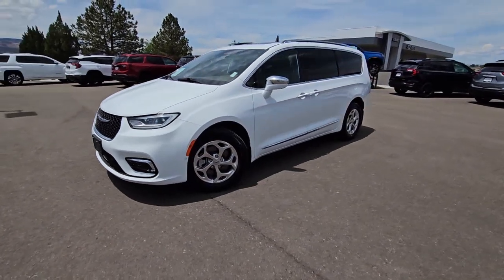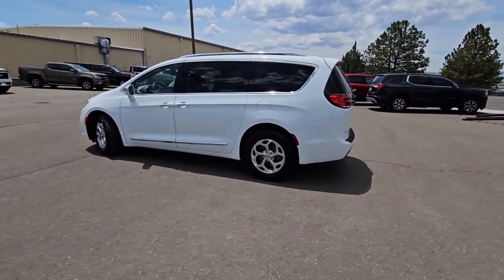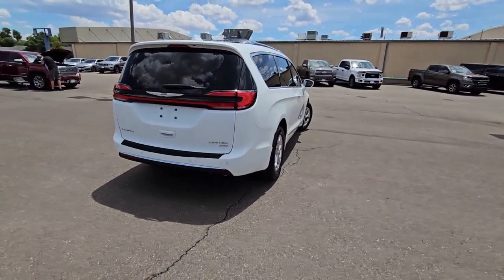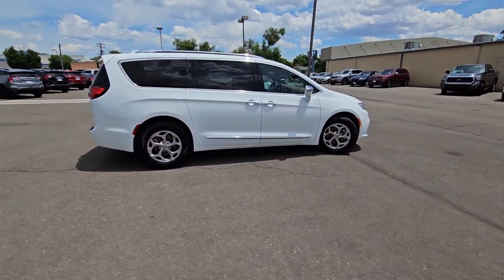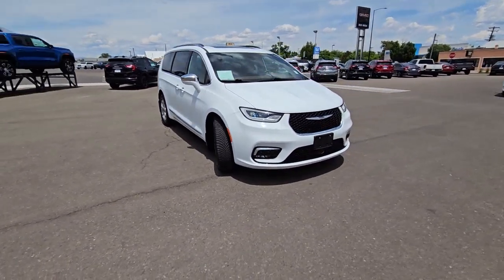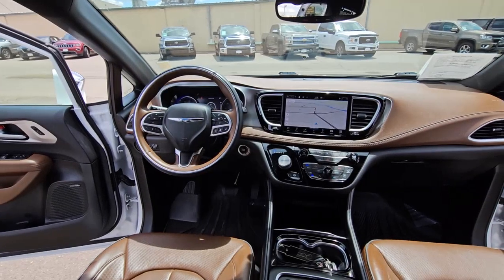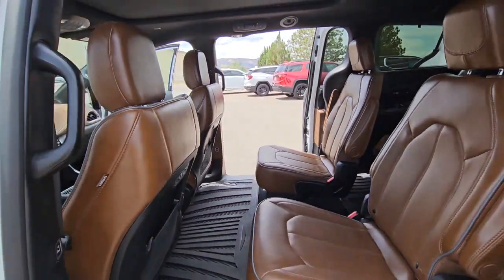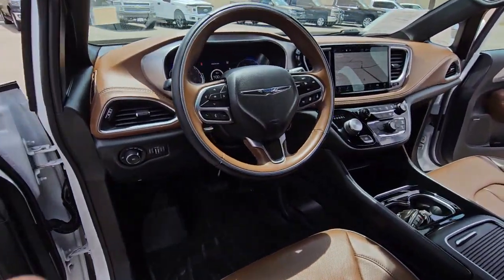2021 Chrysler Pacifica Grand Junction, Montrose, Moab, Glenwood Springs, Vernal M1274D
Bright White Clearcoat Used 2021 Chrysler Pacifica Limited available in 741 North First Street, Grand Junction, Colorado at Red Rock GMC. Servicing the Grand Junction, Montrose, Moab, Glenwood Springs, Vernal, CO area.

RED ROCK FOREVER WARRANTY. NO CHARGE 100% LIFETIME POWERTRAIN WARRANTY RED ROCK vehicles with less than 75000 miles 7 years and newer non luxury or altered vehicles come with a Lifetime Powertrain Warranty. This warranty is valid in all fifty states. ALL At No Charge just for doing business with RED ROCK Auto Group. While we make every effort to ensure the data listed here is correct there may be instances where some of the options or vehicle features may be listed incorrectly as we get data from multiple data sources. PLEASE MAKE SURE to confirm the details of this vehicle with the dealer to ensure its accuracy. Dealer cannot be held liable for data that is listed incorrectly. See Dealer for details. 2021 Chrysler Pacifica Limited Pacifica Limited 4D Passenger Van 3.6L V6 24V VVT 9-Speed 948TE Automatic AWD Bright White Clearcoat Deep Mocha/Black/Dp Mocha Leather 19 harman/kardon Speakers w/Subwoofer 360 Surround View Camera System 760 Watt Amplifier GPS Navigation Navigation System Parallel & Perp Park Assist w/Stop ParkSense Front/Rear Park Assist w/Stop Premium & Safety Sphere Group Quick Order Package 27P.brbrOdometer is 51263 miles below market average!br17/25 City/Highway MPG Recent Arrival!